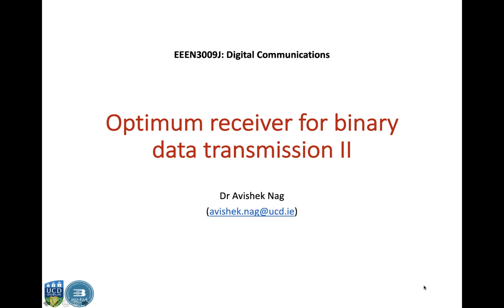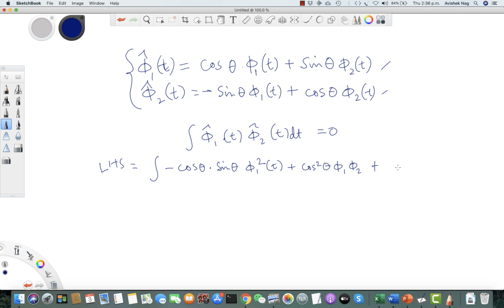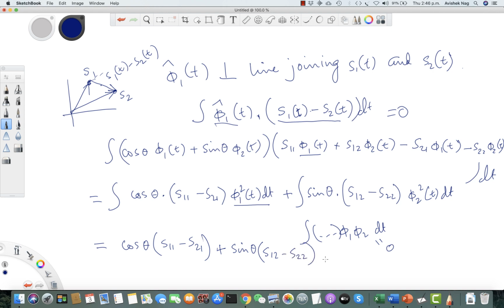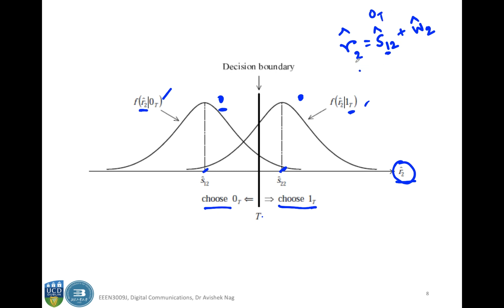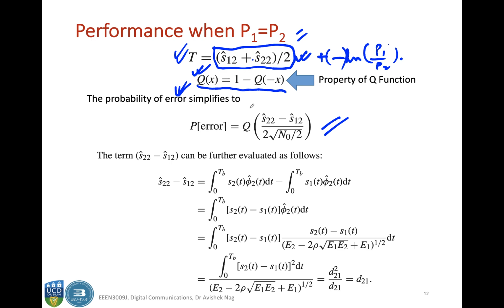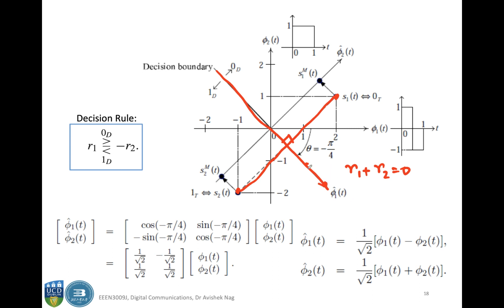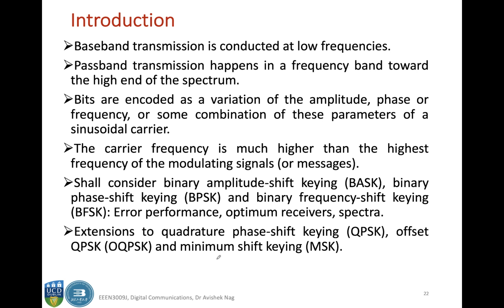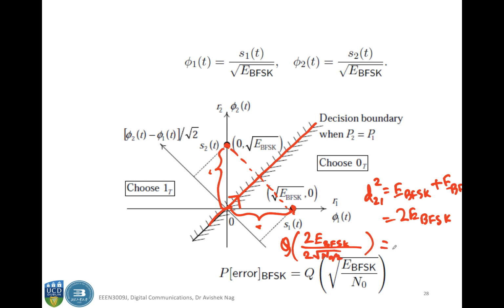digi_com_12